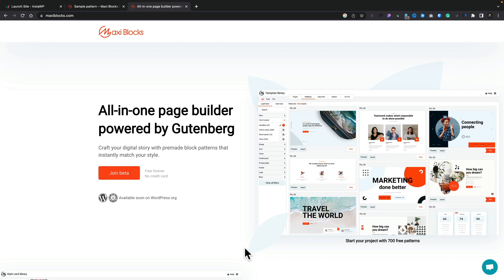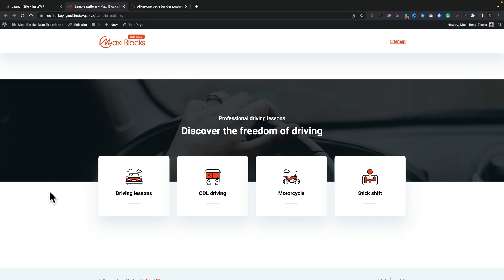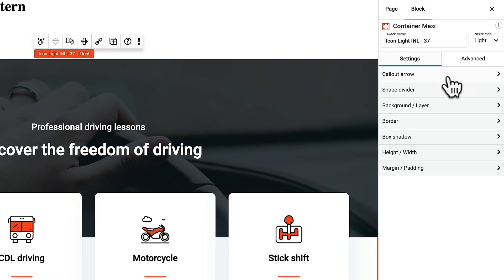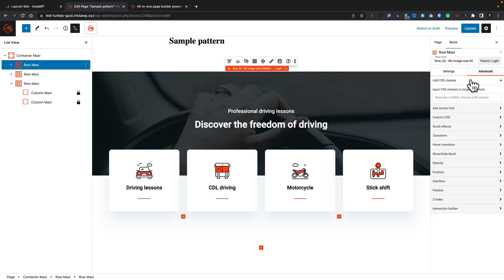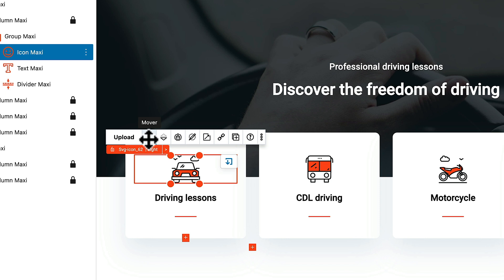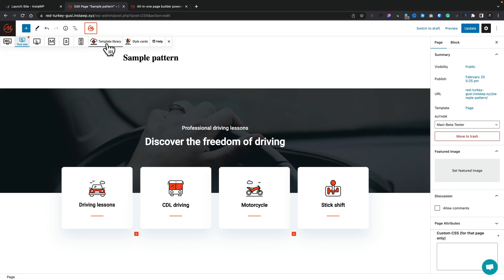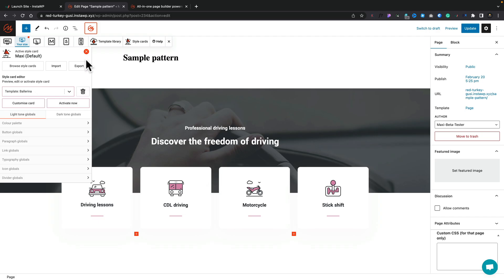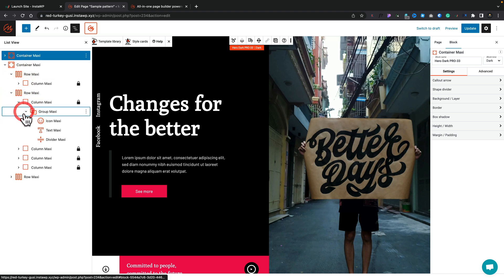Interesting NEW Gutenberg WordPress Page Builder Like Add-on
Join me as I take a first look at a new Gutenberg WordPress plugin called Maxi Blocks.

This powerful page builder-like Gutenberg addon opens up a lot of potential for building flexible designs using a visual, drag & drop interface using familiar tools.

Let's take a walk-through and first look at the beta version of Maxi Blocks.

► WORDPRESS PLUGINS ◄